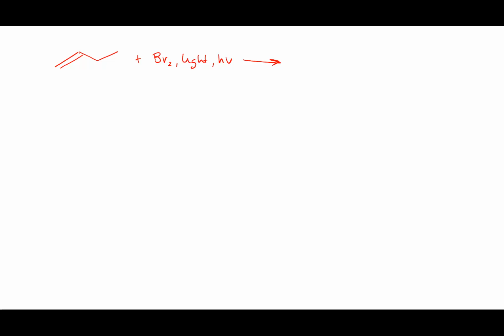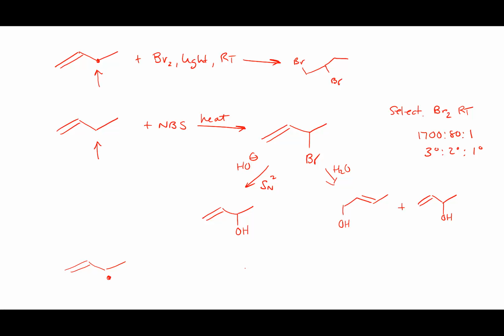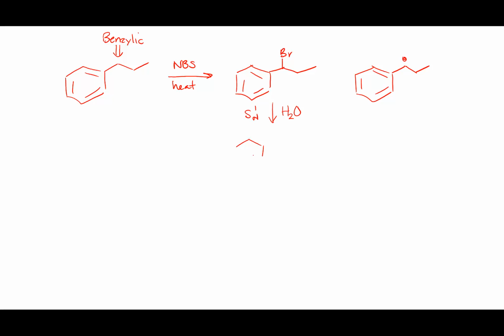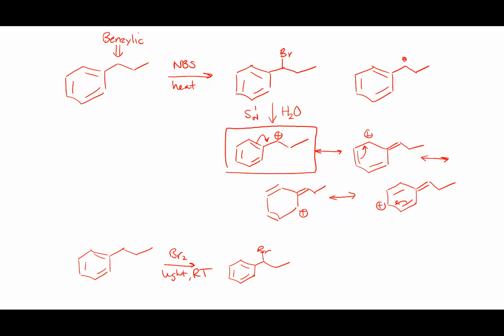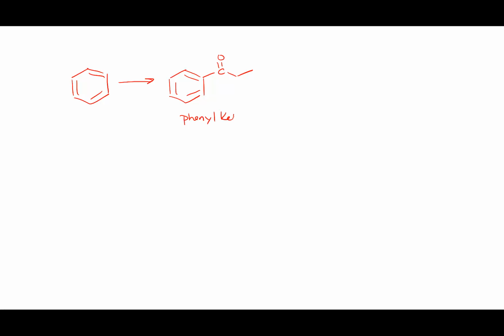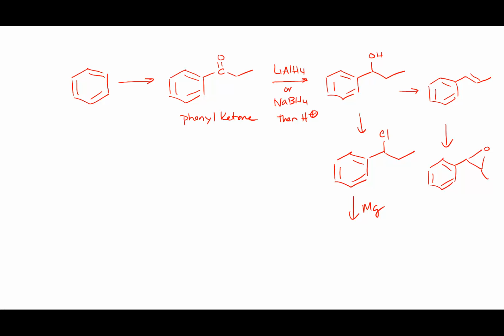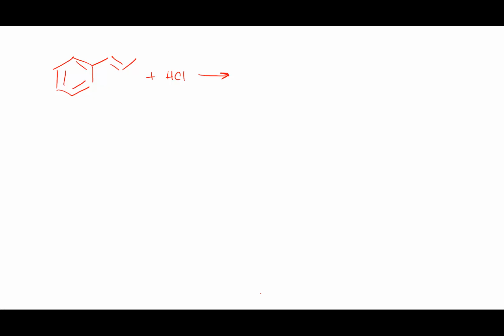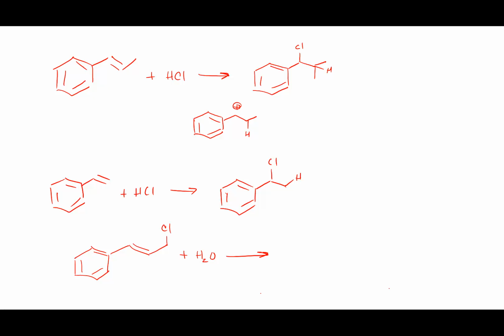Lecture Video Feb 26 2020 8 am